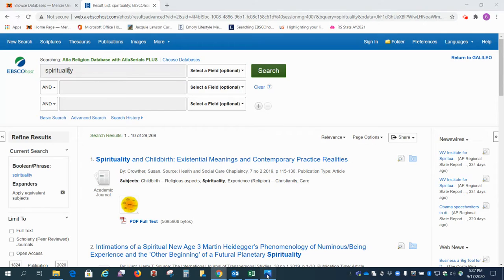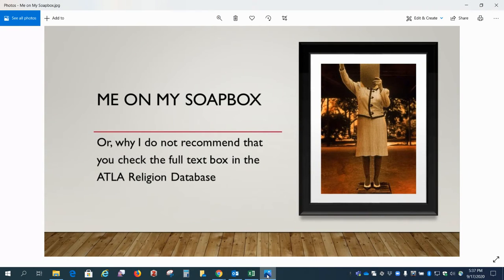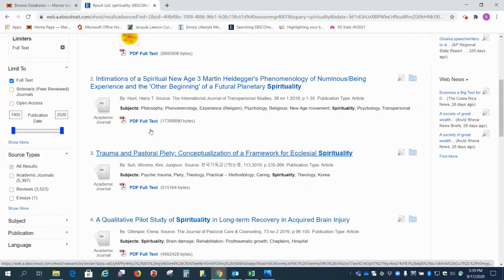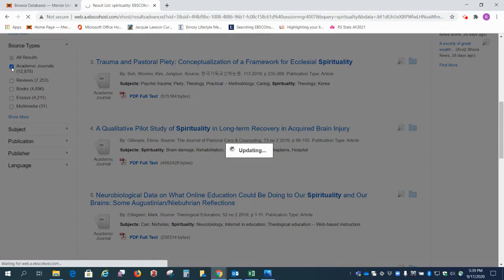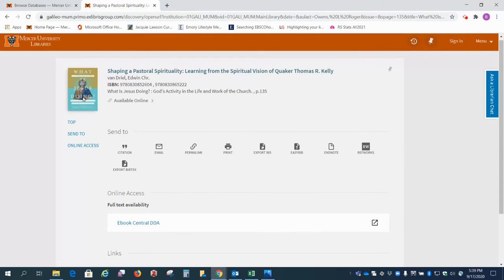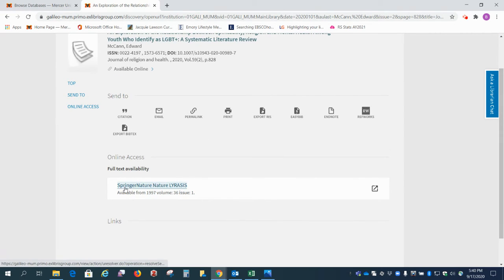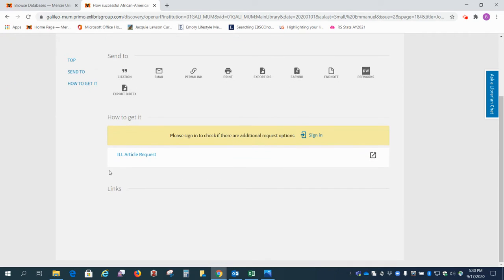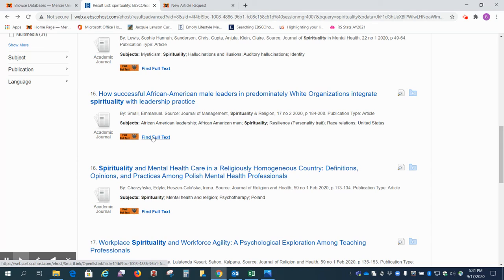Using ATLA for Theology Students: Why You Should Not Limit to Full Text in ATLA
Watch this video to learn more about why you should not limit your searches in the ATLA database to full-text.